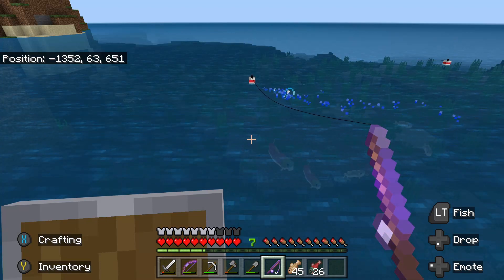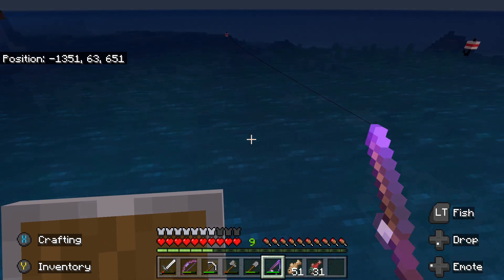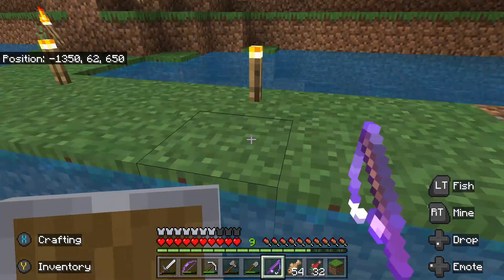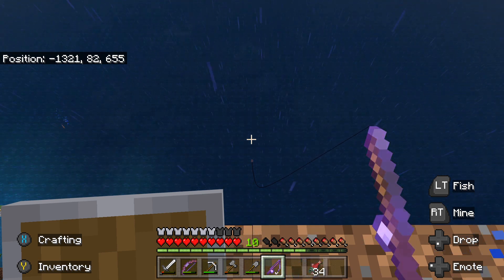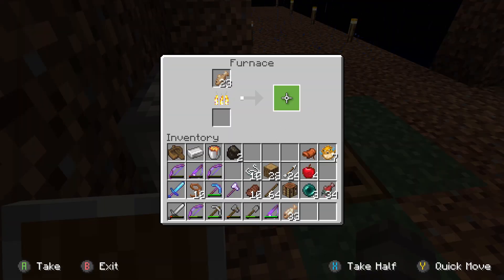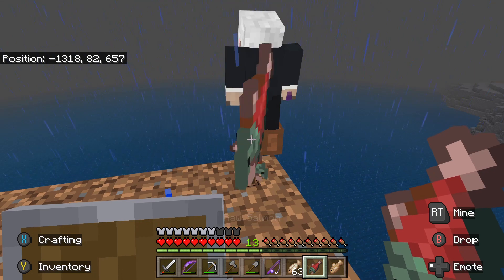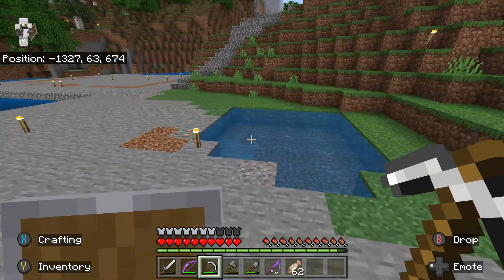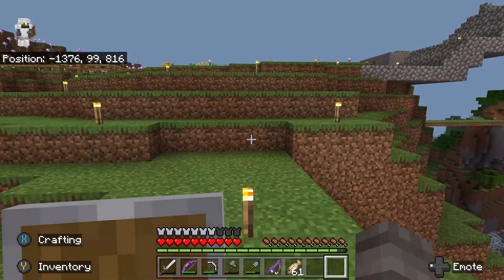SEEMS A BIT FISHY TO ME!!! /Minecraft [19]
I play Minecraft with THE BOYS! Grab your rod, cause it's Fishing Day! (PS. The lag gets a bit better, trust me)